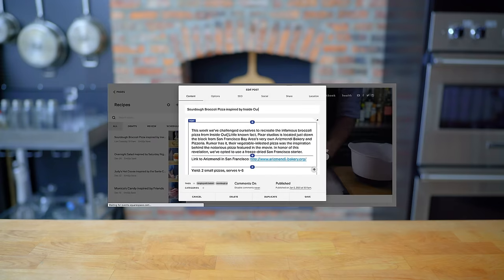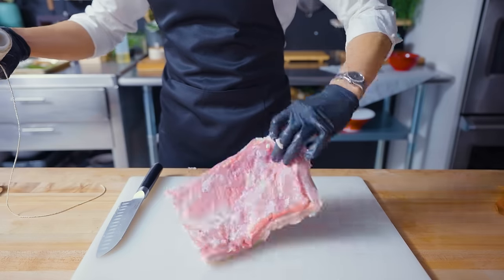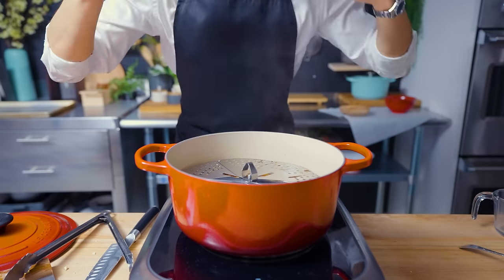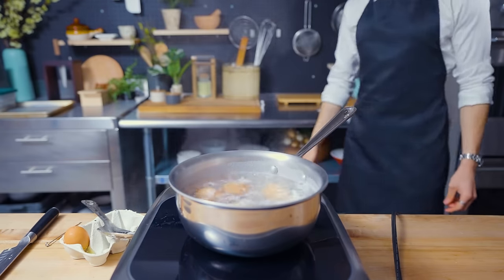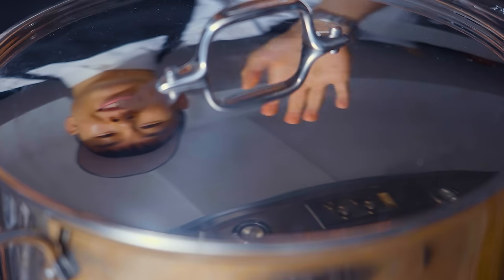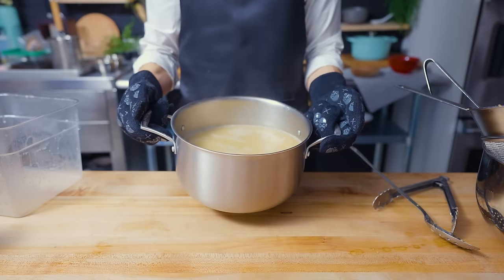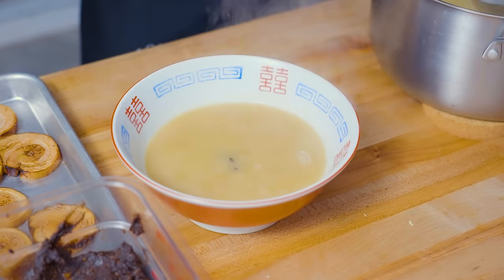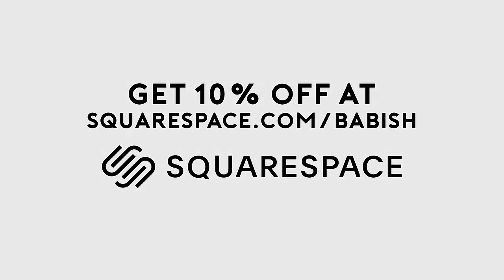Ichiraku Ramen from Naruto | Anime with Alvin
AT LAST! The Ichiraku Ramen from Naruto. Thank you, Alvin.